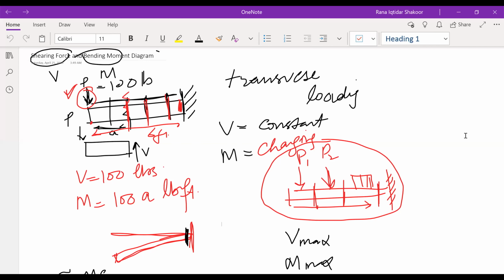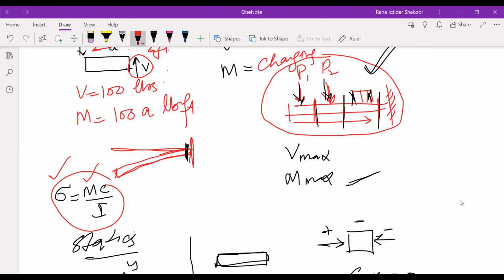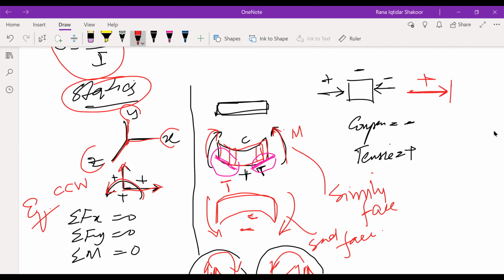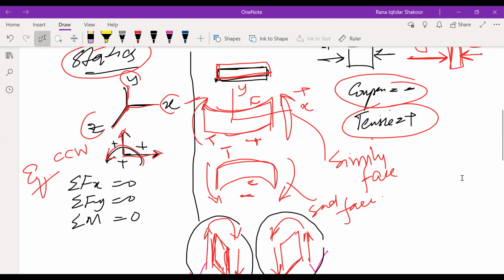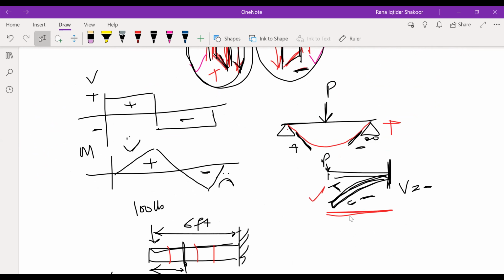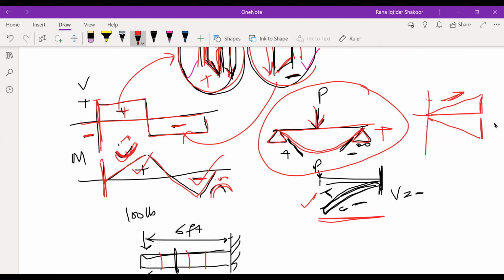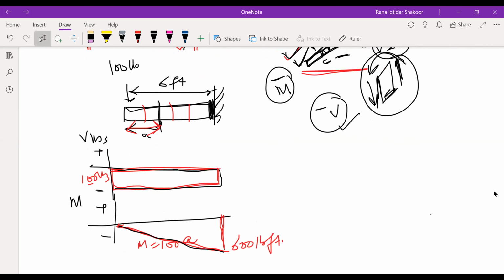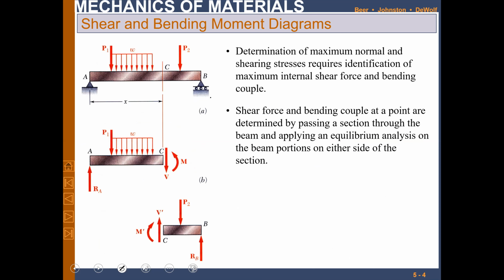MOM Lecture 10 Part 2 Bending moment and Shearing force Diagram Chapter 5